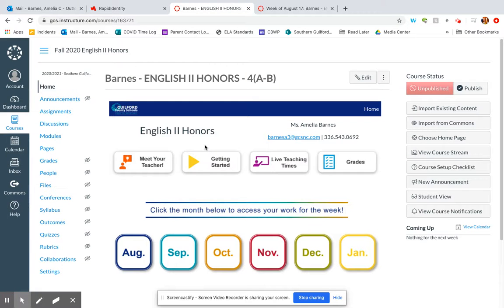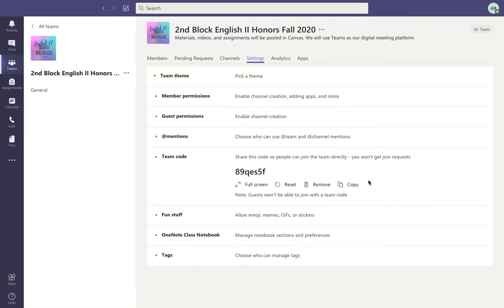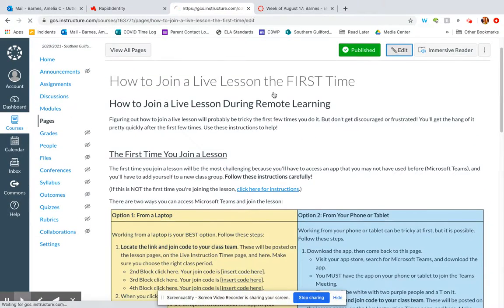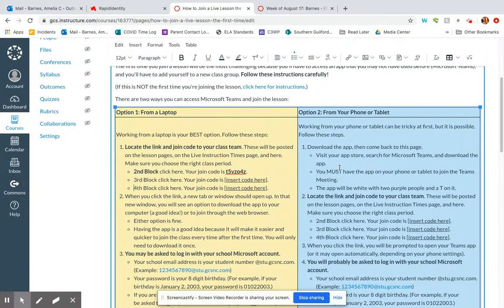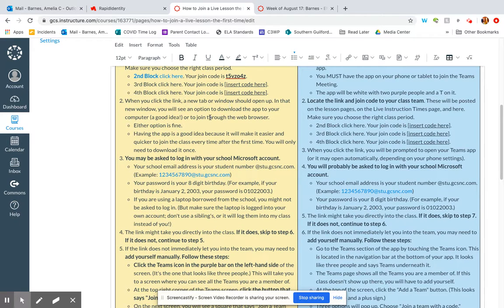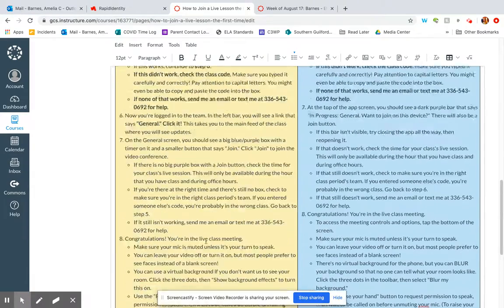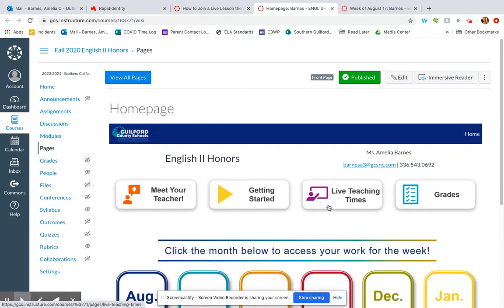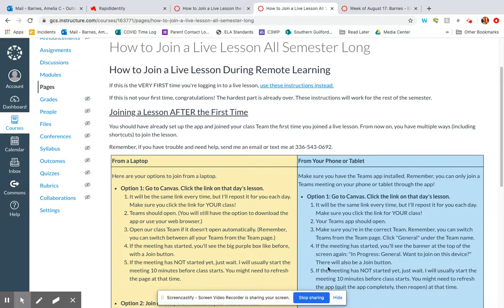Setting Up MS Teams for Student Self Access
In this video, I demonstrate how I set up Microsoft Teams for my students during remote learning and provided instructions for students on Canvas.

This method is for teachers who want students to be able to join their Microsoft Teams account by themselves (rather than having to add students manually to a Team). You can also add students manually to a Team rather than allowing them to join by themselves. You want them to be members of the team rather than attending meetings as guests so that they have access to the chat; guests cannot communicate through the chat.

I did find (after creating this video) that some students did not read instructions very carefully and tried to add themselves to all three class periods rather than just the one they were supposed to be part of. However, it isn't difficult to remove a student from Teams.

This method allows my students to join Teams meetings without having to pre-schedule meetings and send out invitations every day. I can start a meeting within our Team space, and students can join from the General channel. This has worked well with my students so far.